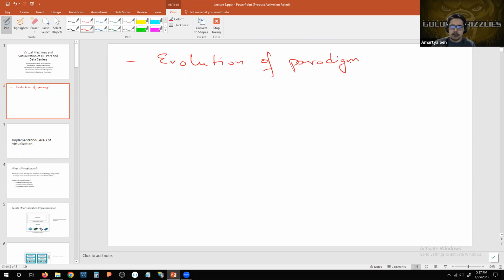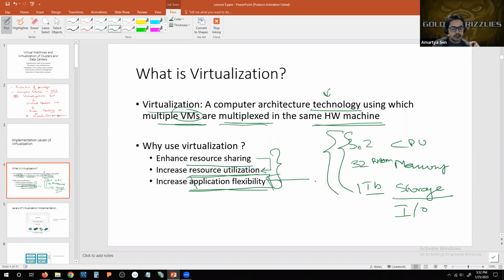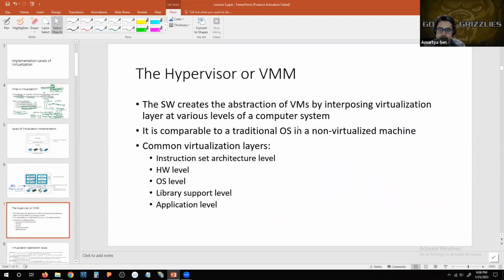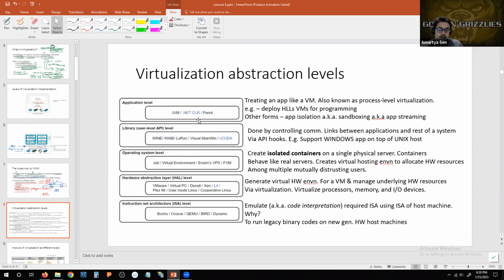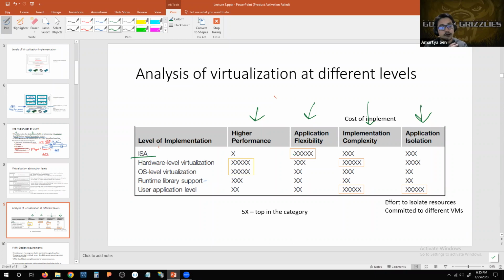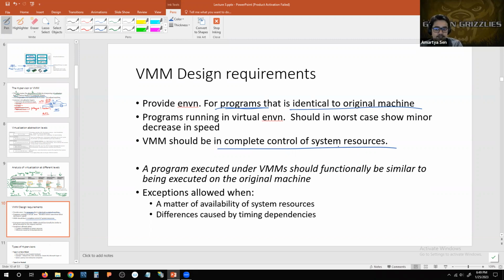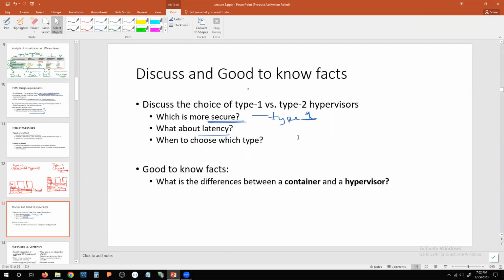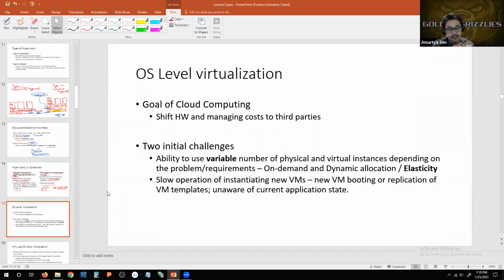Cloud Computing@OU - Virtualization Technology Pt. 1